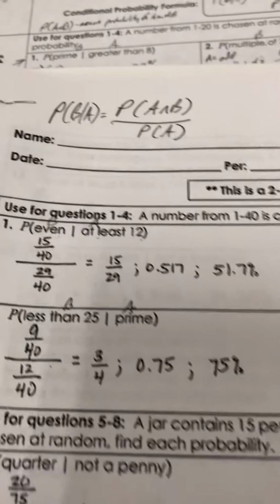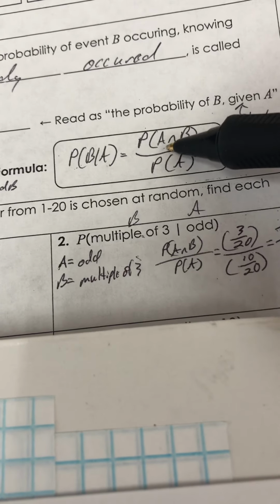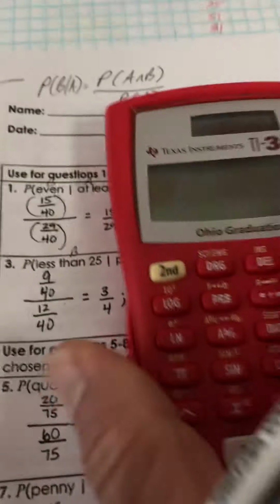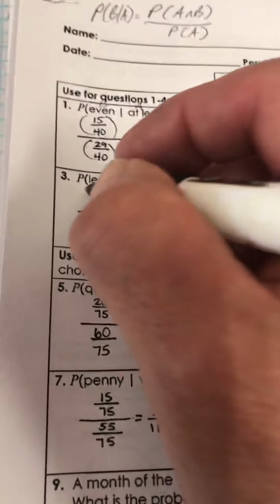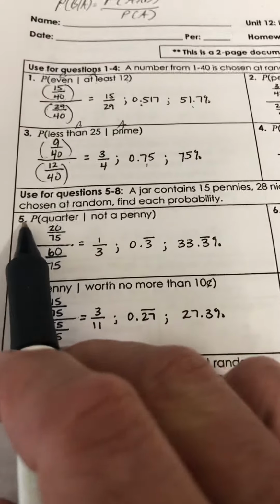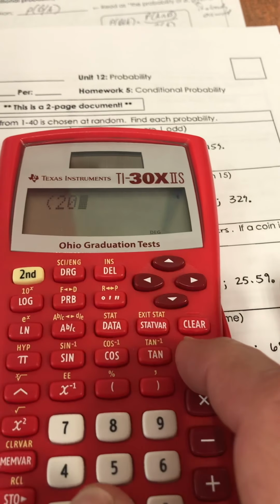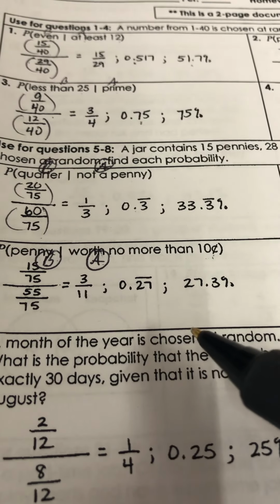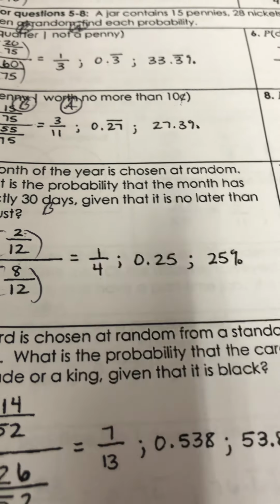April 15, 2021